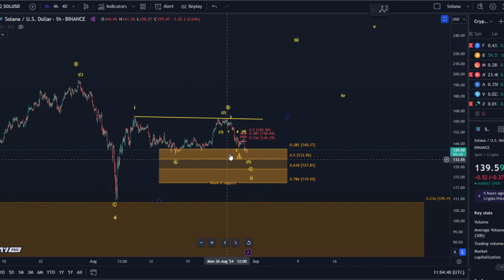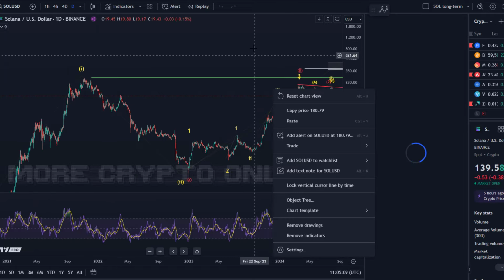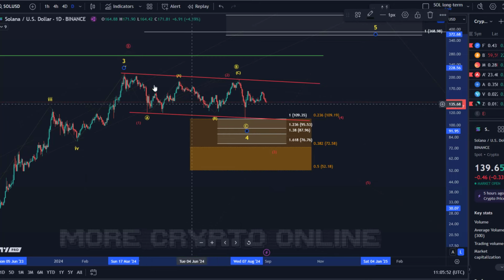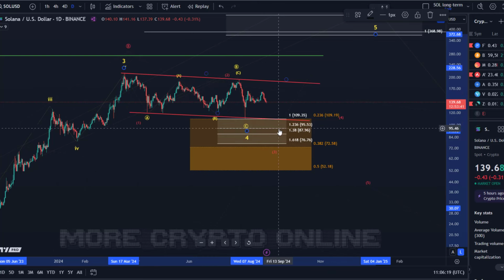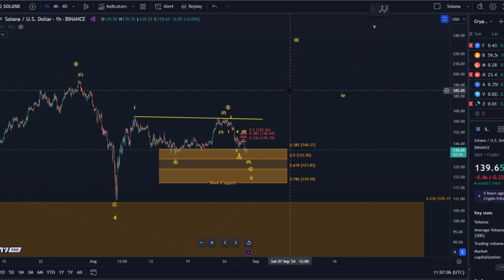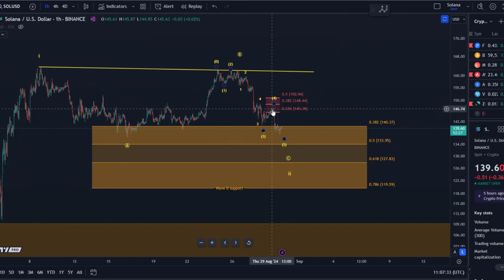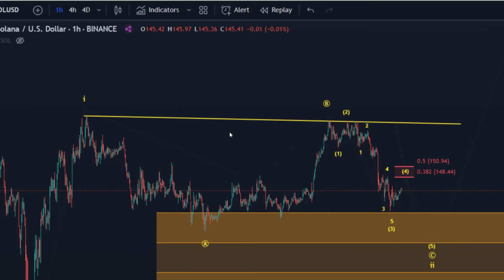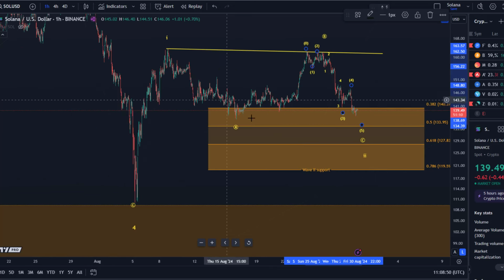Solana Price News Today - SOL Elliott Wave Price Technical Analysis, Price Update!